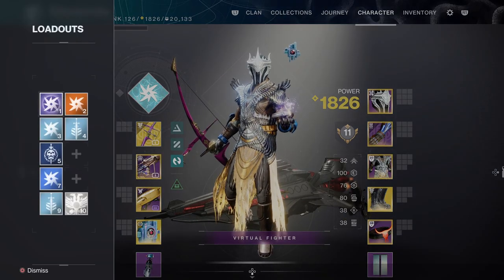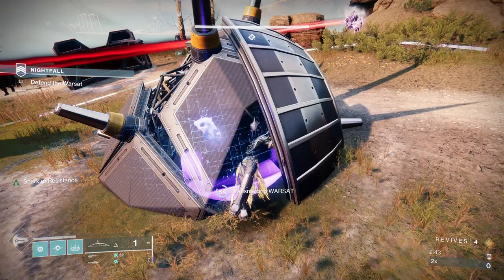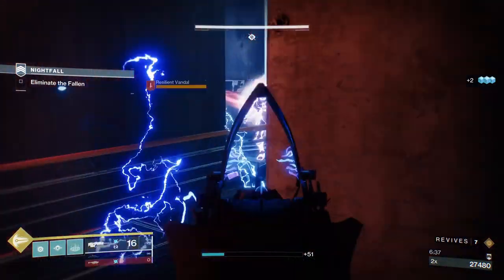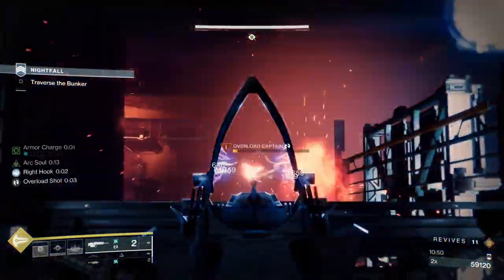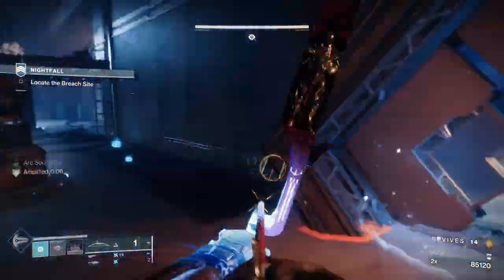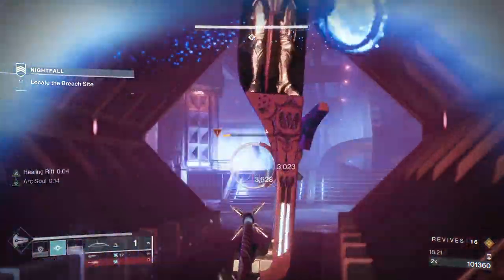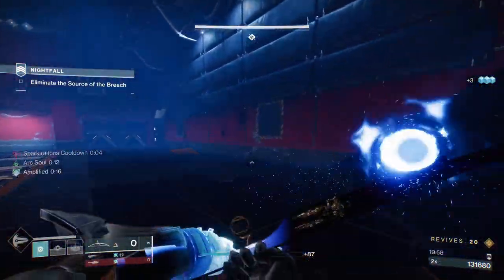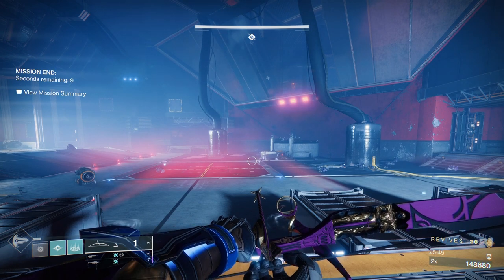Solo GM Nightfall Guide: Fallen Saber- Loaded Question Adept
This is my solo GM Nightfall guide for the fallen saber GM which is dropping the Loaded Question this week.